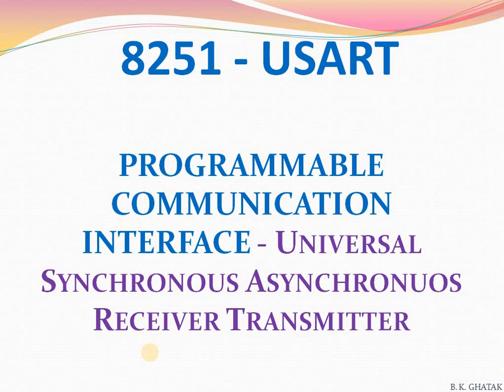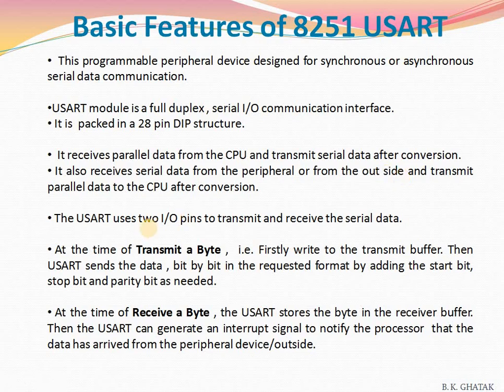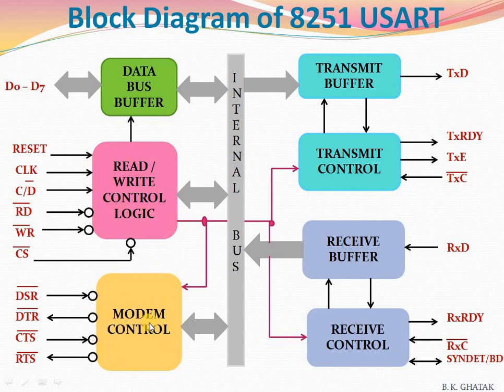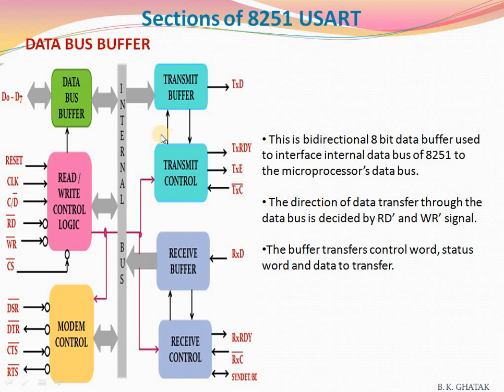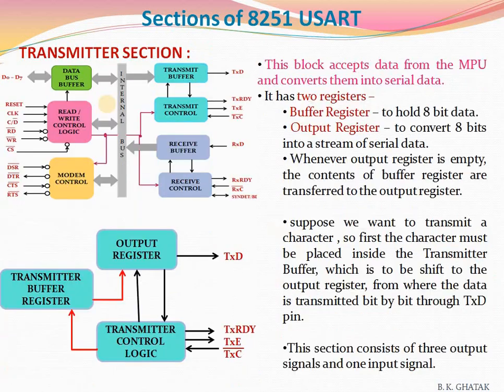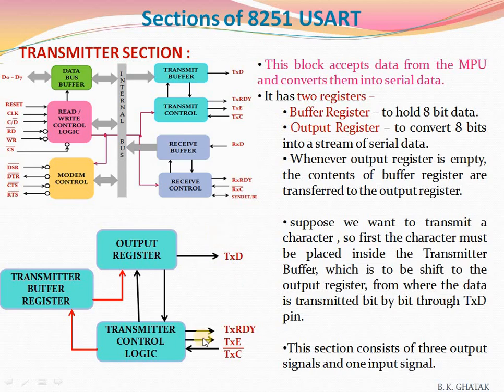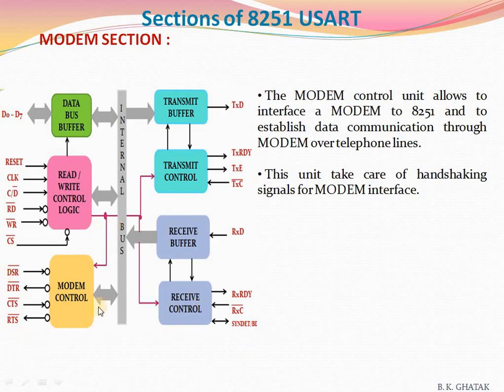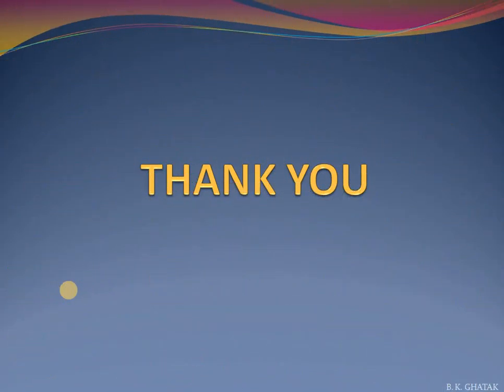INTERNAL ARCHITECHTURE OF 8251 USART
This video shows the internal architechture of 8251 USART , features of 8251and the section and their operation of 8251 USART.
This is the secornd part of 8251 USART . Watch the part 1 video about data communication and the basic idea  of  8251 USART n how data can transfer through verious techniques.